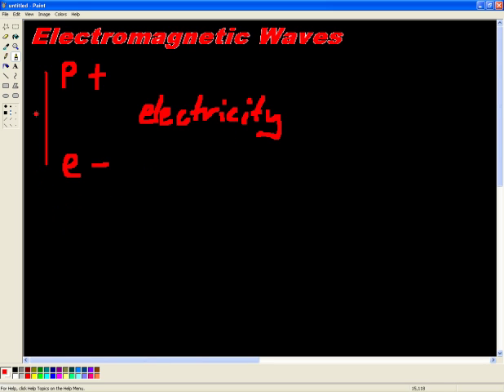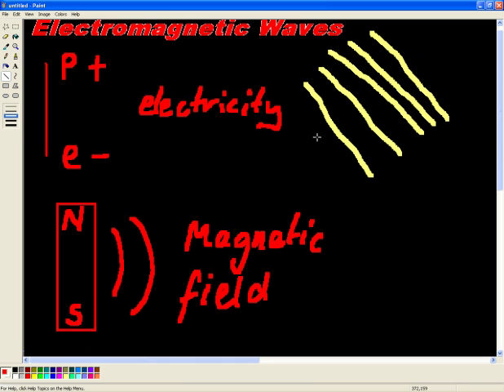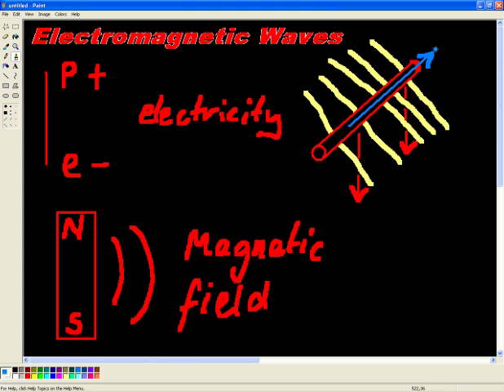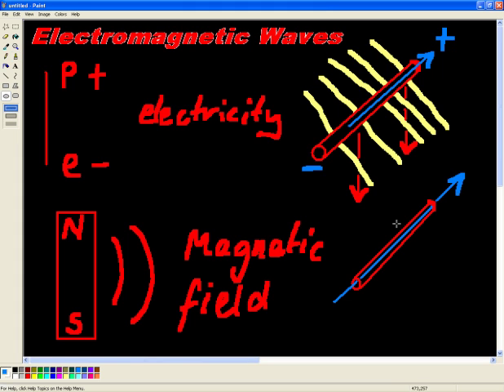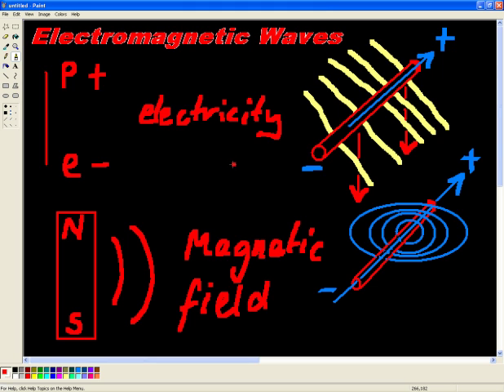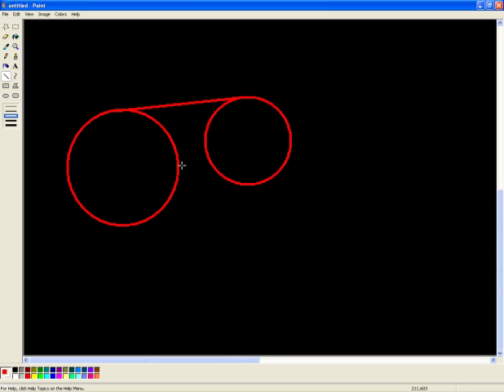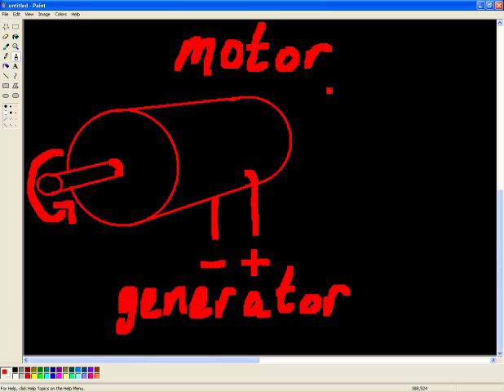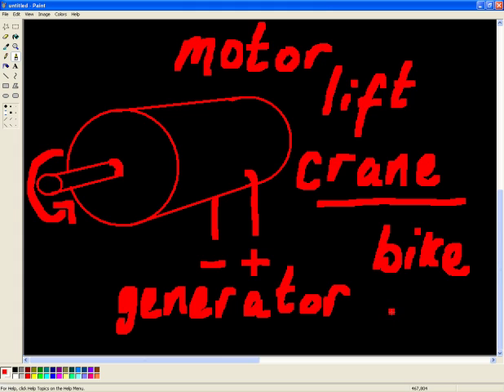GW004 Electromagnetic Waves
Elaecromagnetic waves, part 1.
The relationship between electricity and magnetism.